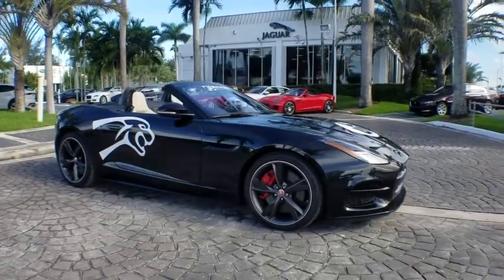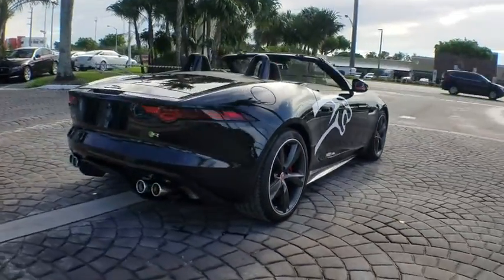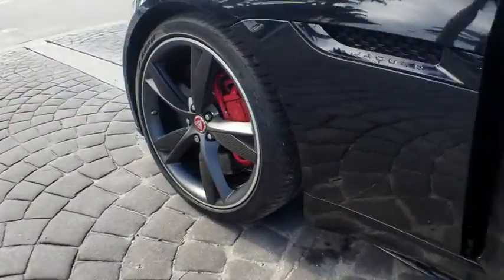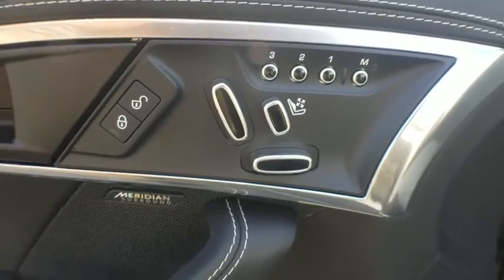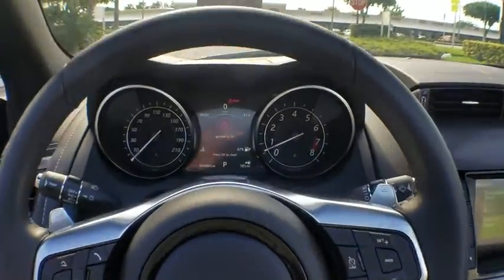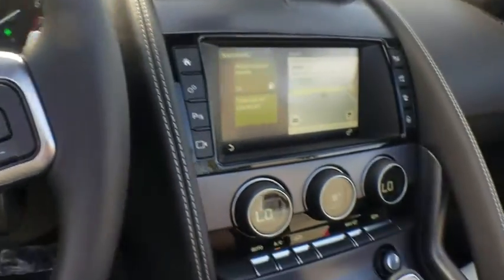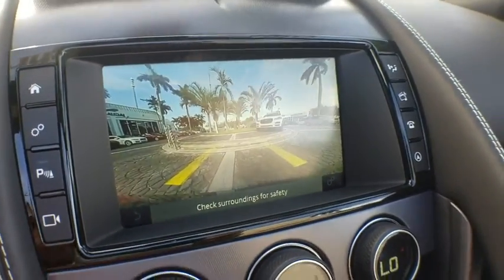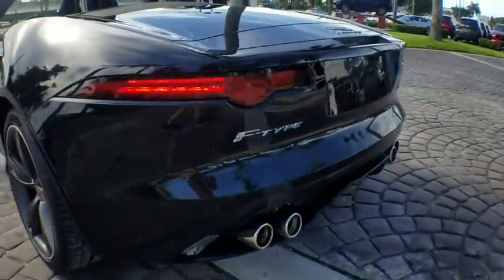2018 Jaguar F-TYPE Miami, Aventura, Fort Lauderdale, Broward, Miami Beach, FL JJCK49769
Ultimate Black New 2018 Jaguar F-TYPE available in Miami, Florida at Warren Henry Jaguar. Servicing the Aventura, Fort Lauderdale, Broward, Miami Beach, FL area.

Wheels: 20  5 Spoke Style 5042,Wheels: 20  5 Spoke Style 5060,Performance Front Seats,Windsor Leather Seating Surfaces,Black Exterior Package,Blind Spot Monitor & Reverse Traffic Detection,Radio: Meridian 380W Audio System,Radio: Meridian 770W Surround Sound System,Wheel Lock Pack,Gloss Black Side Vents Surround,4-Wheel Disc Brakes,Air Conditioning,Electronic Stability Control,Front Bucket Seats,Front Center Armrest,Leather Shift Knob,Navigation System,Rear Parking Sensors,Spoiler,Tachometer,ABS brakes,AM/FM radio,Adaptive suspension,Auto tilt-away steering wheel,Auto-dimming door mirrors,Automatic temperature control,Block heater,Brake assist,Bumpers: body-color,Convertible roof lining,Convertible roof wind blocker,DVD-Audio,Delay-off headlights,Driver door bin,Driver vanity mirror,Dual front impact airbags,Dual front side impact airbags,Emergency communication system,Four wheel independent suspension,Front anti-roll bar,Front reading lights,Fully automatic headlights,Glass rear window,Headlight cleaning,Heated door mirrors,Illuminated entry,Integrated roll-over protection,Low tire pressure warning,Memory seat,Occupant sensing airbag,Outside temperature display,Overhead console,Panic alarm,Passenger door bin,Passenger vanity mirror,Power convertible roof,Power door mirrors,Power driver seat,Power passenger seat,Power steering,Power windows,Radio data system,Rain sensing wipers,Rear anti-roll bar,Rear fog lights,Rear window defroster,Remote CD player,Remote keyless entry,Security system,Speed control,Speed-sensing steering,Steering wheel memory,Steering wheel mounted audio controls,Telescoping steering wheel,Tilt steering wheel,Traction control,Trip computer,Turn signal indicator mirrors,Variably intermittent wipers,Front beverage holders,Auto-dimming Rear-View mirror,10 Speakers,Exterior Parking Camera Rear